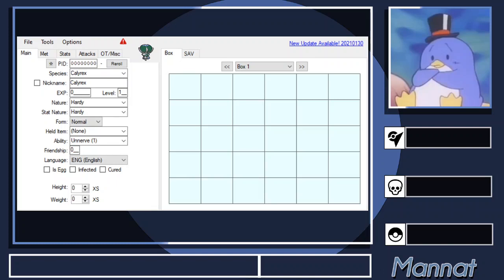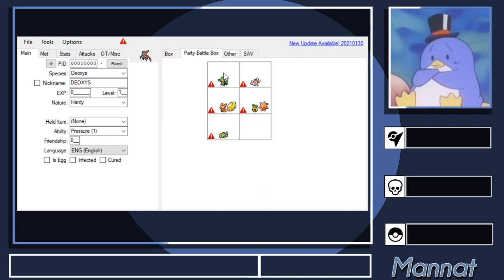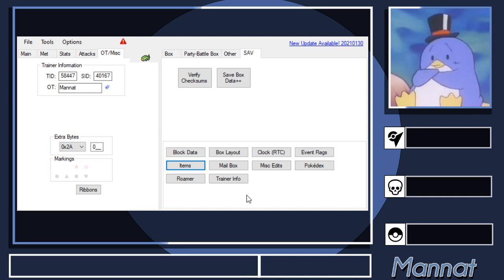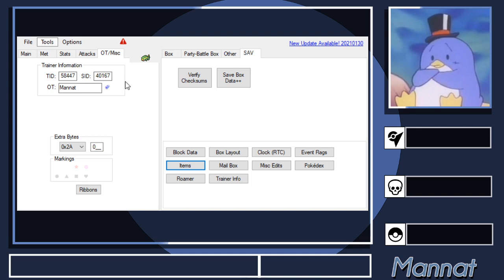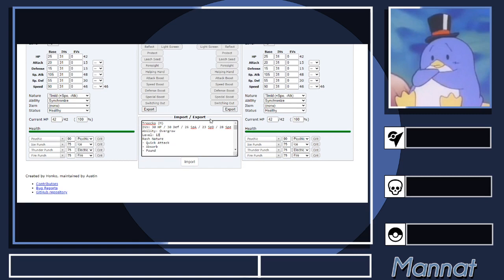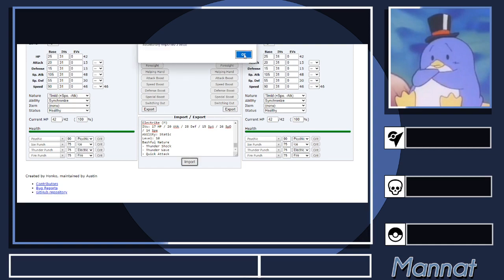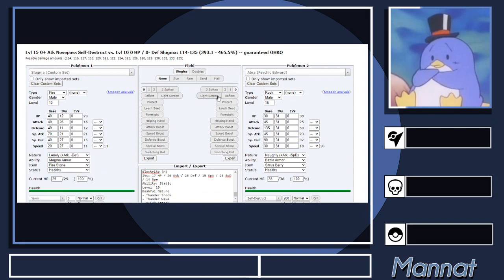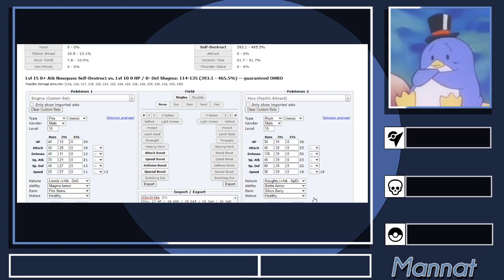A Nuzlocker's Guide to PKHeX and the Damage Calculator